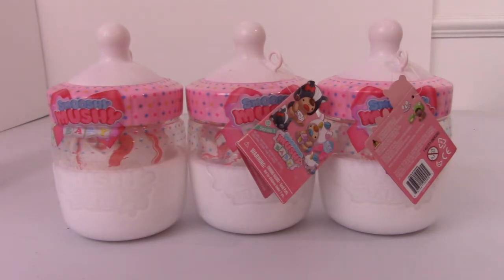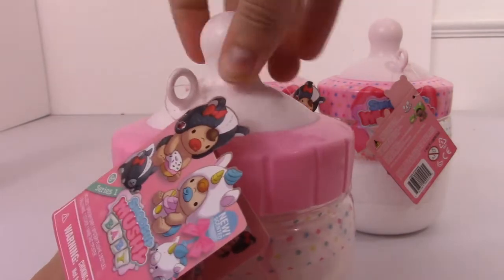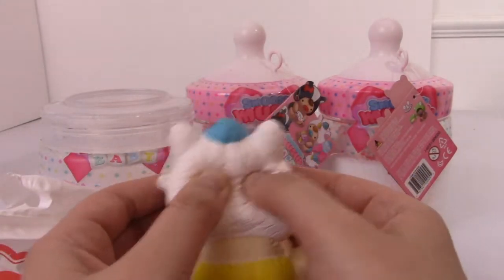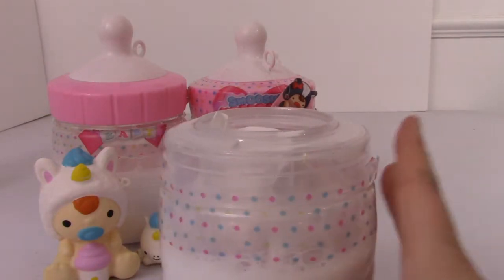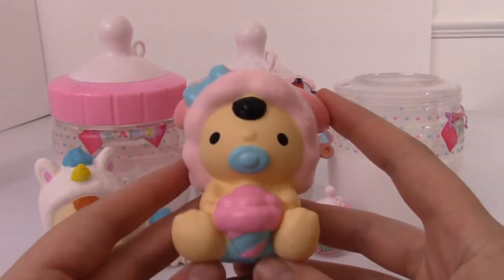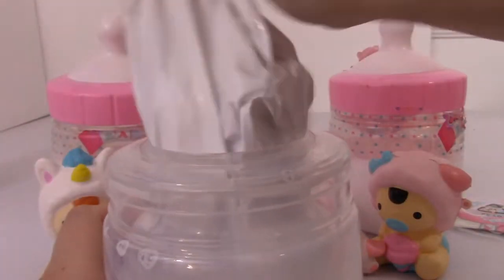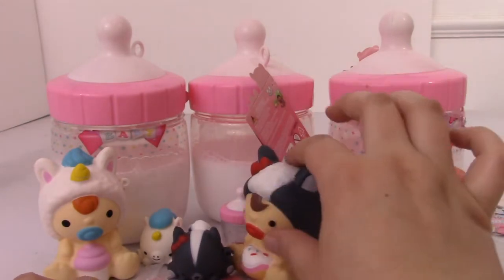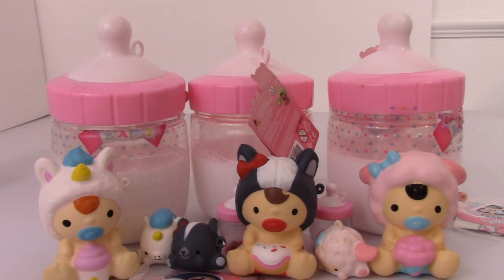Smooshy Mushy Babies! Opening Three Awesome Baby Squishies